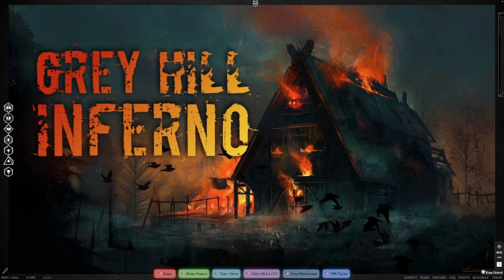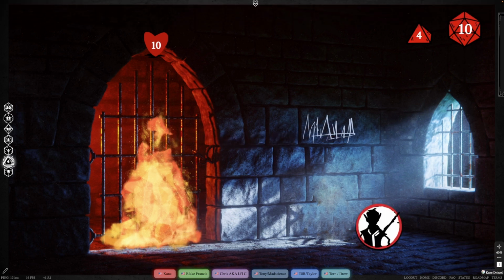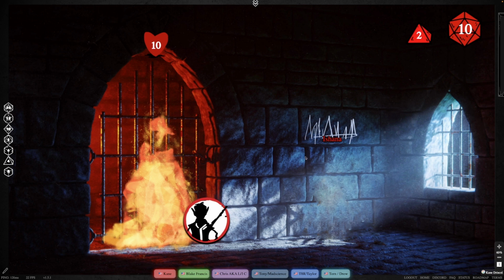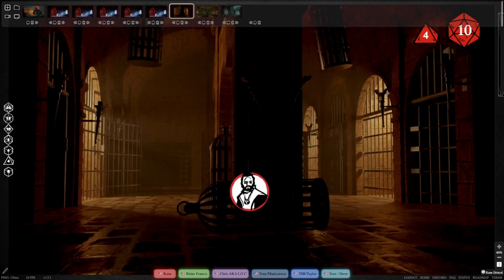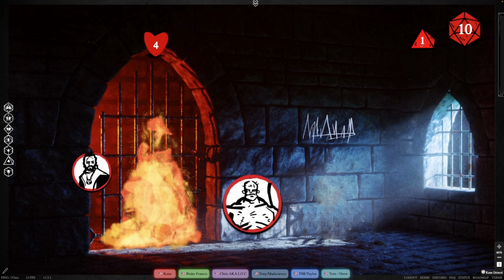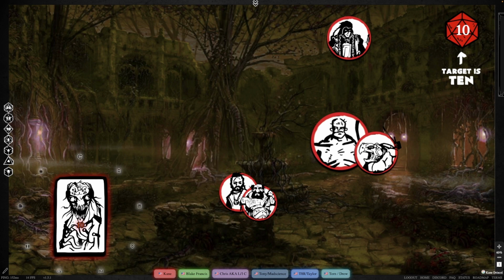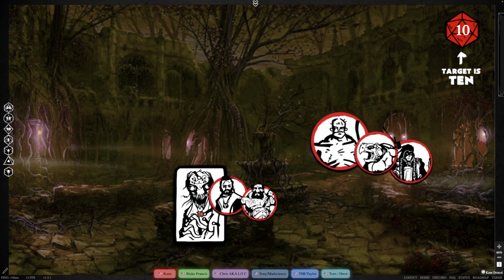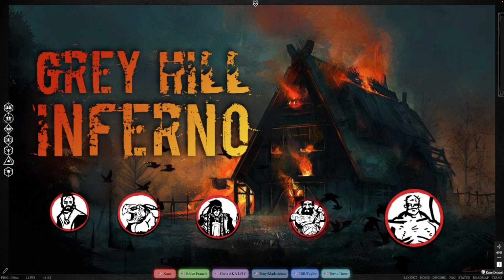Grey Hill Inferno in DISCOVERY MODE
The Grey Hill Inferno is a classic intro adventure in ICRPG, but what if you played before designing characters?

Kiln Supporters get access to the Inner Sanctum and help guide the projects being worked on!

***CREDITS***
ICRPG" HARD SUIT by Runehammer Games

Index Card RPG Master Edition by Runehammer Games (PDF)

Index Card RPG Master Edition by Runehammer Games (B&W SOFTCOVER)